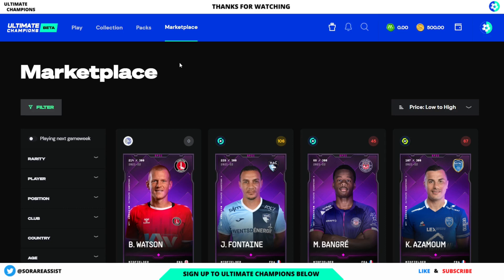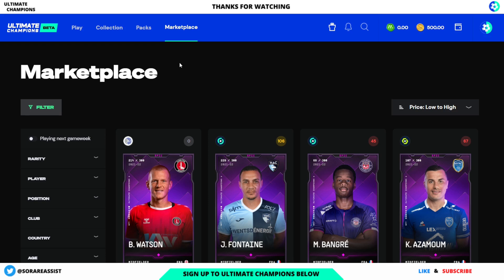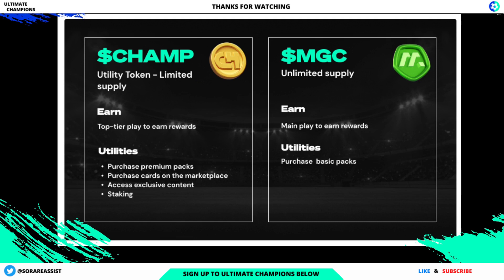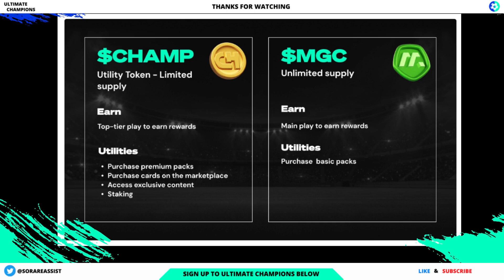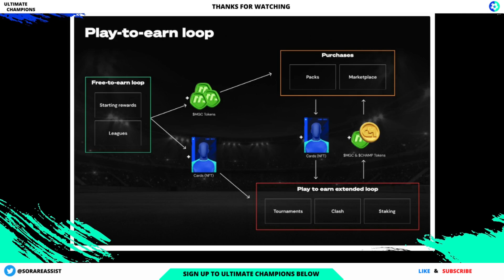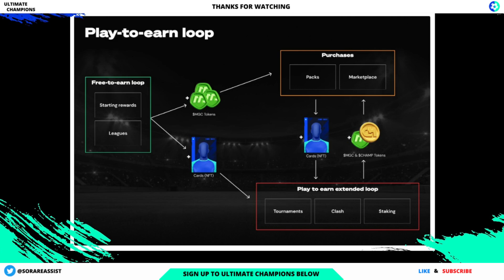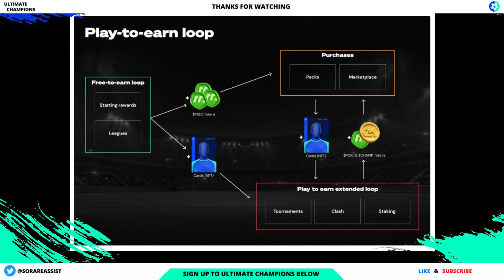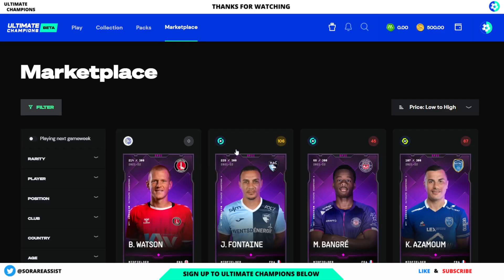Guide to the Ultimate Champions ECONOMY! All the IMPORTANT information you WANT to know about!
🎬 Chapters  🎬

00:00 Intro
00:31 Ultimate Champions Economy

🙌 Get ahead of the game! 🙌

🎁 - Get your FREE 100 page Ultimate Guide to Sorare - Plus strategies and tips
- Now available in English, French, German, Spanish and Italian.

📗 You can Order a physical copy from Amazon

I have over 20 years experience in fantasy football and platforms similar to Sorare and joined Sorare in August 2020. I have also worked within the industry and have previously run a professional paid player selection service, looking at raw stats and player recommendations.

On this channel we try and educate and provide content useful to any managers on Sorare the global fantasy football game. We provide Sorare help, Sorare tips, explain Sorare and Sorare strategies and other advice to help you understand what Sorare is.

We hope we can help explain what Sorare is, and also the other things involved with Sorare like what is Ethereum, blockchain, Sorare NFTs, Sorare rewards, Sorare draft help and Sorare tips.

We will also create content that will explain how to withdraw from Sorare, Depositing into Sorare and other steps around the crypto side of things on the platform.

So if you're after Sorare tips, Sorare advice and Sorare strategies then you are in the right place.

If there is any content that you would like to see more of or any new content that you would like to see, then please feel free to contact us via social media on Twitter @sorareassist.